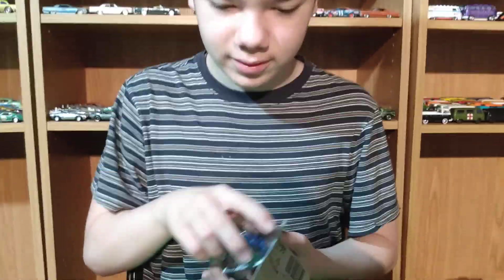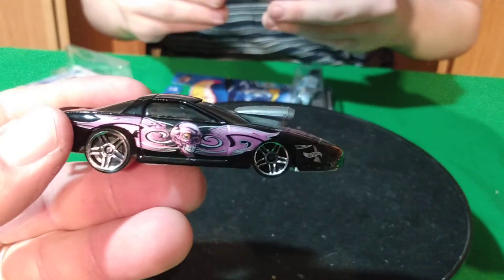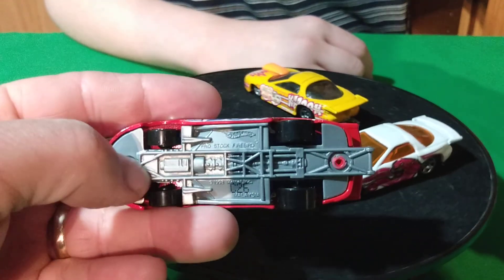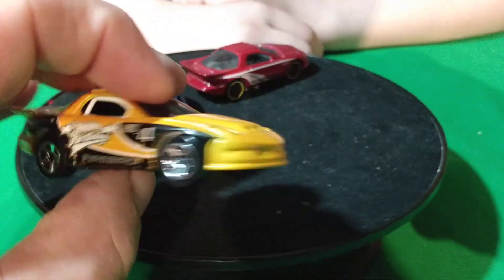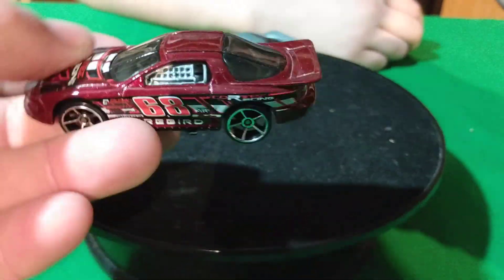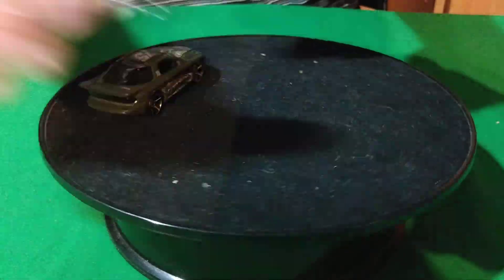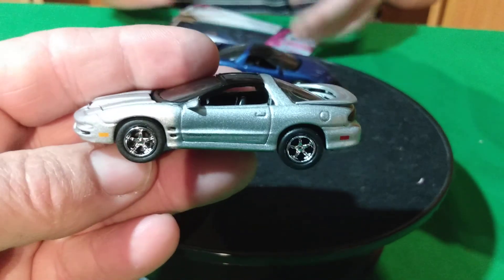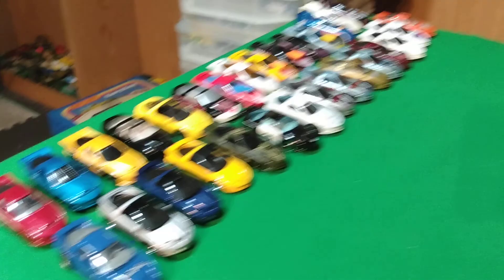1990's Pontiac Firebird Trans Am Hotwheels Johnny Lightning Racing Champions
Hey everyone. Hope you enjoyed. 1990's Firebird Trans Am Video. We love your comments so please let us hear from you. Thanks again so much!